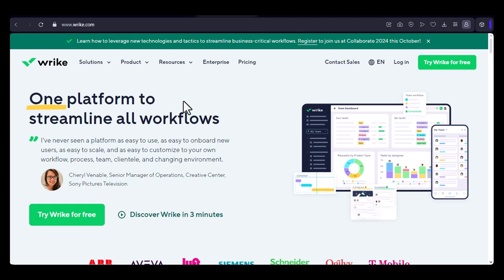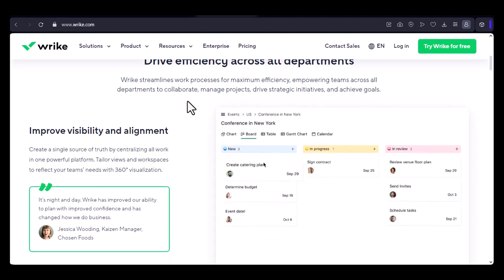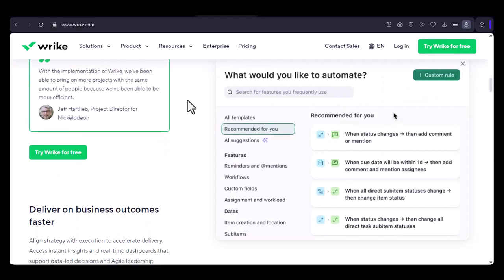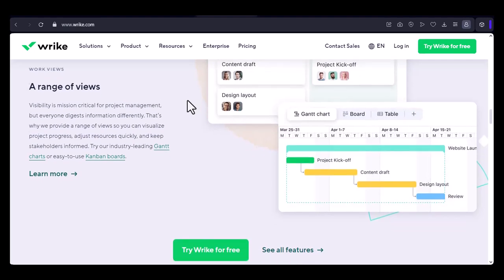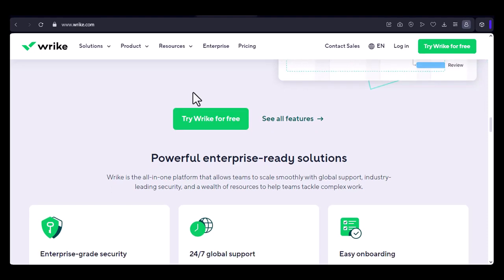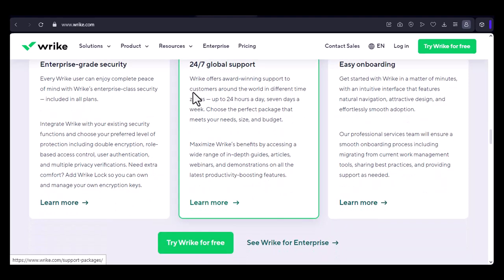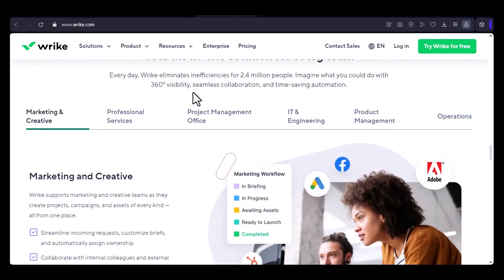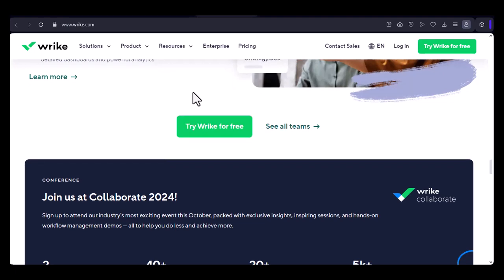Is Wrike a good company to work for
In this video, you will learn about Is Wrike a good company to work for

9 YouTube Channel Ideas to Help You Choose Your Own

✅IGNORE THIS
Related Search: